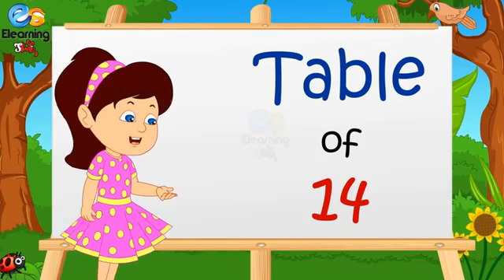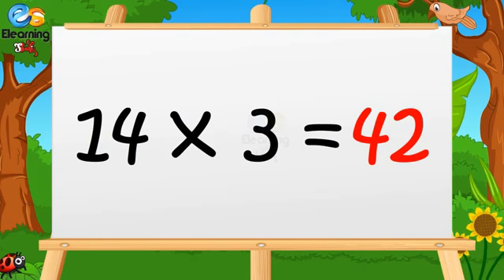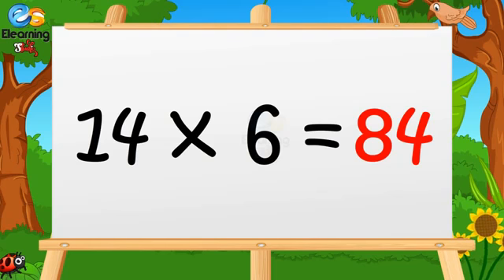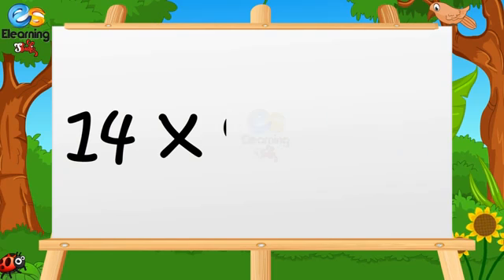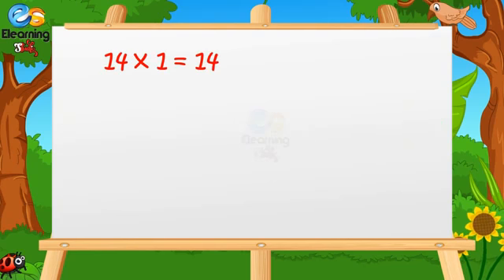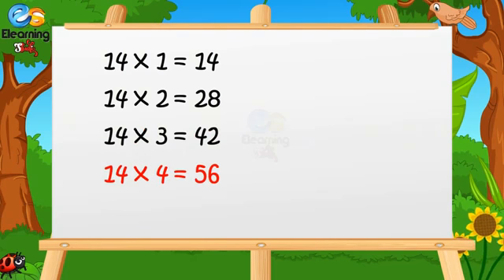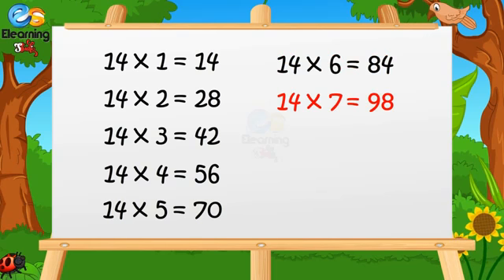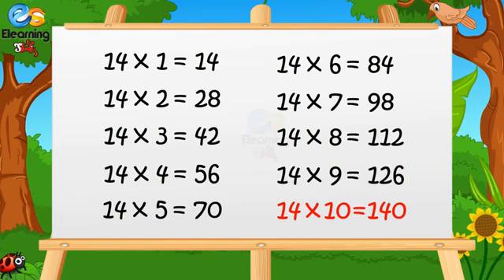🔴Learn Table of Fourteen 14×1=14